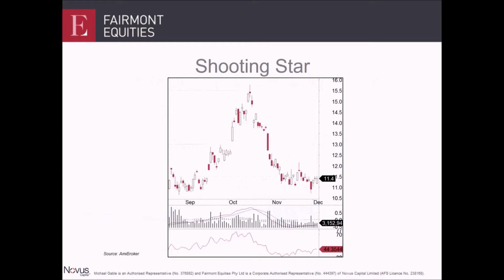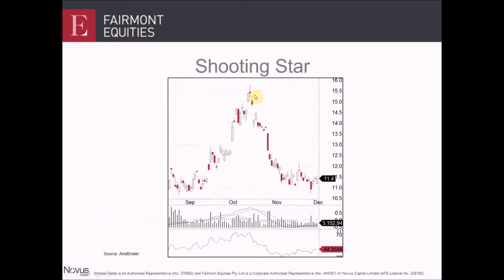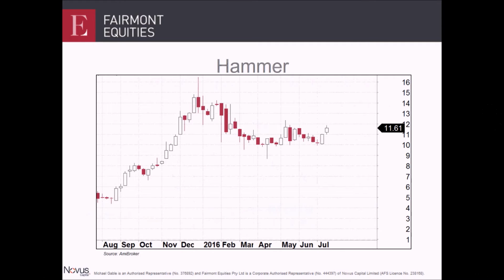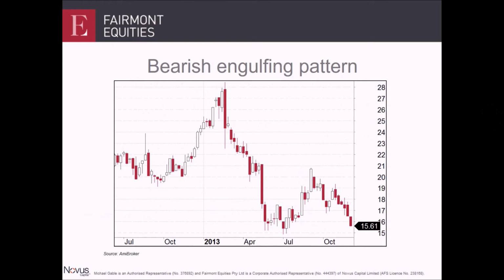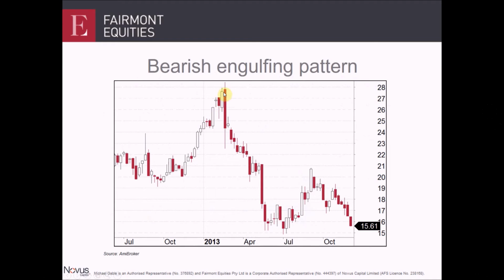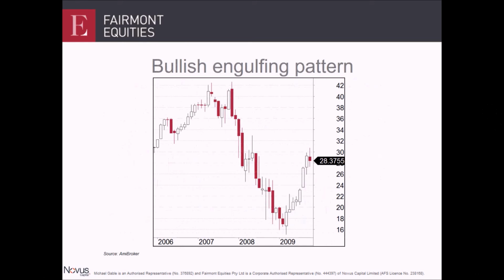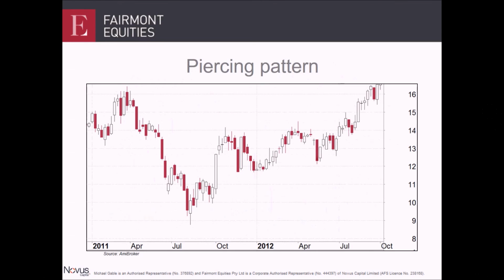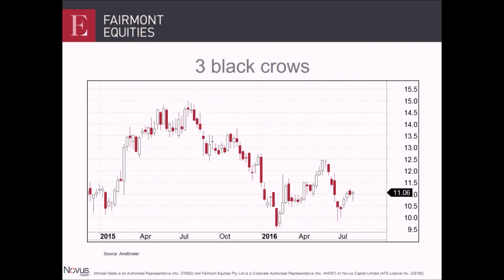Fairmont Equities Webinar Series - Part 3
Fairmont Equities Webinar Series
Part 3 - Candlestick Reversals

To download our free trading guide, research, and to access our blog,